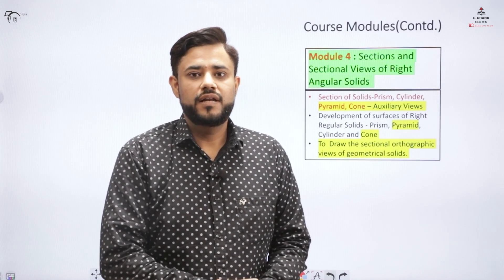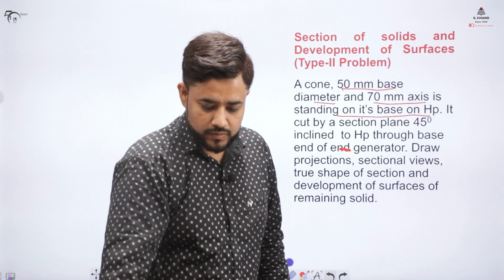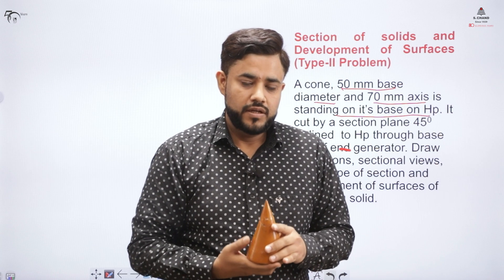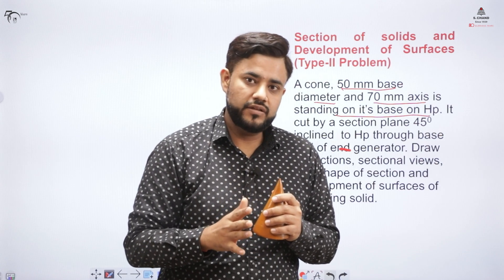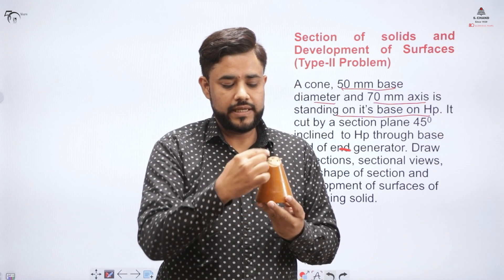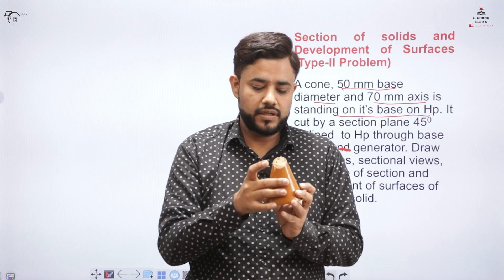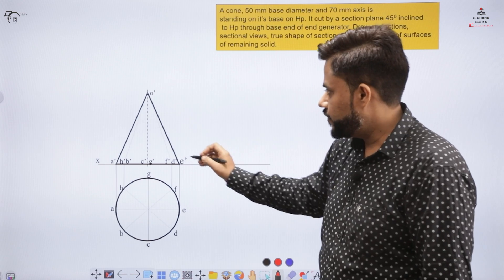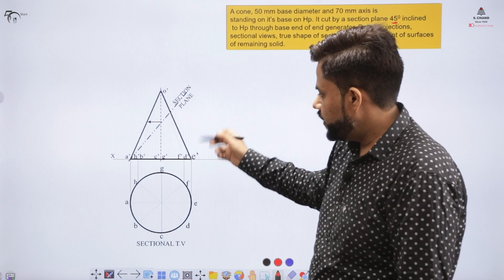Section of Solids and Development of surface - Case of Truncated Cone (Part 1) | S Chand Academy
The video describes the concept of Section of Solid and development of Surface for Truncated Cone.